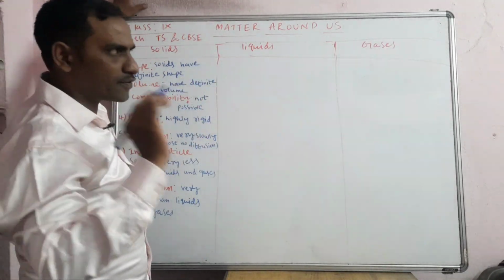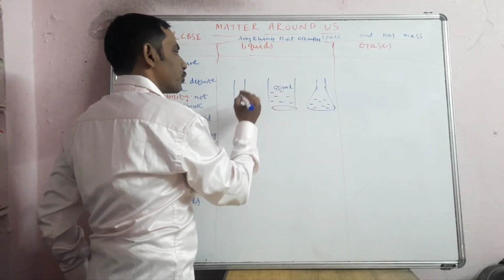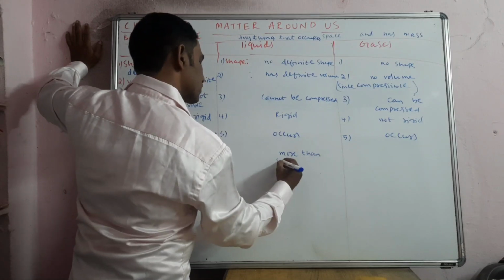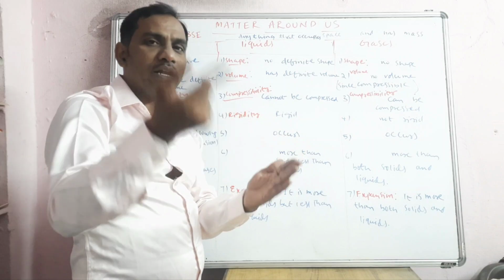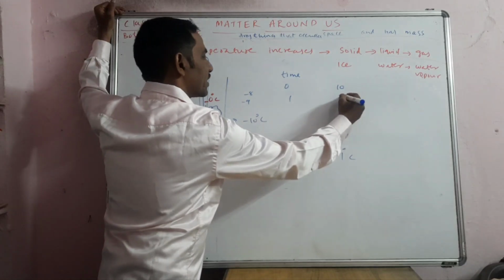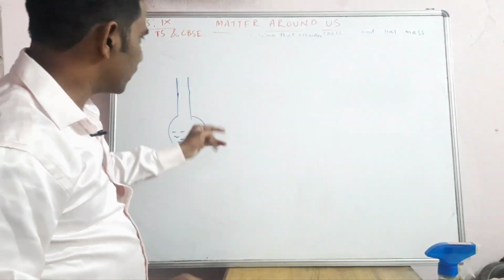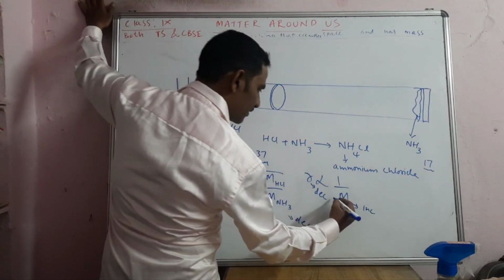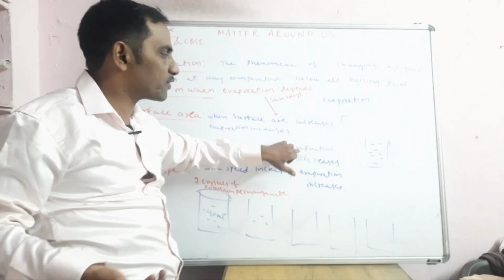Class.9 Ch-1 Matter around us.